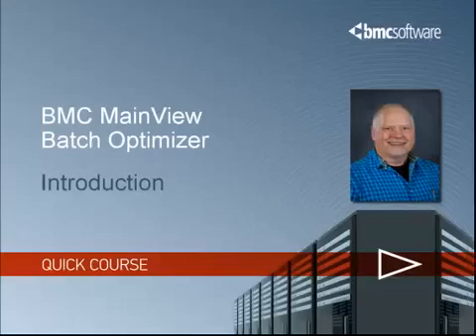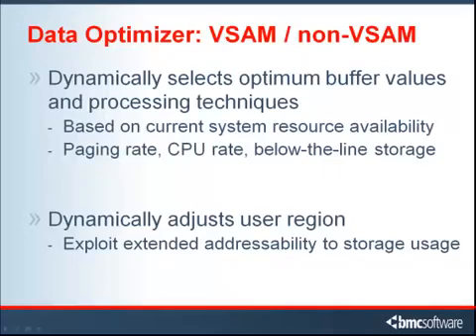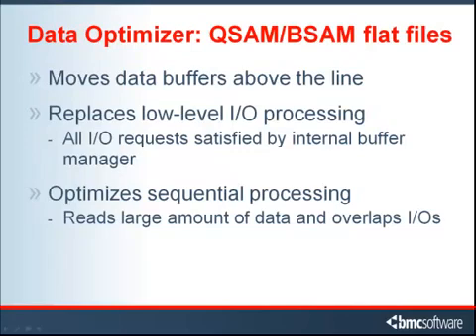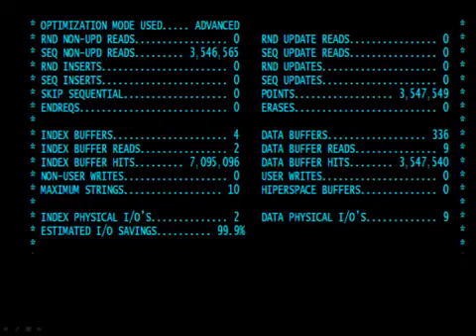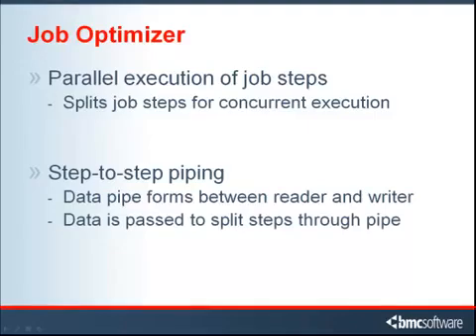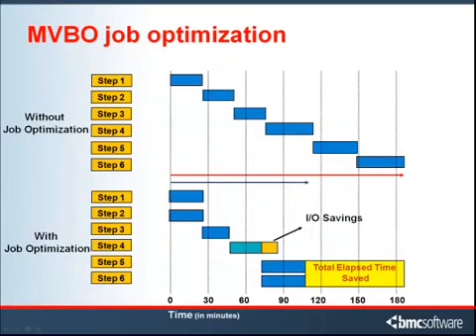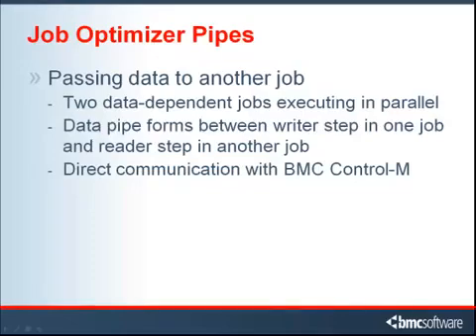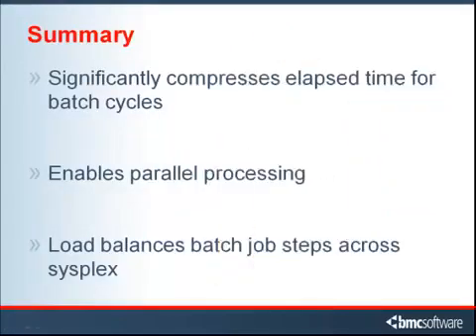MainView Batch Optimizer - Getting Started